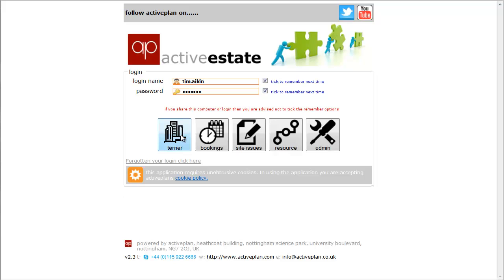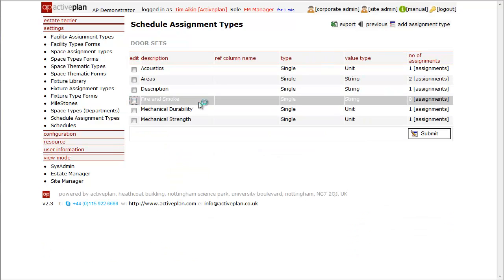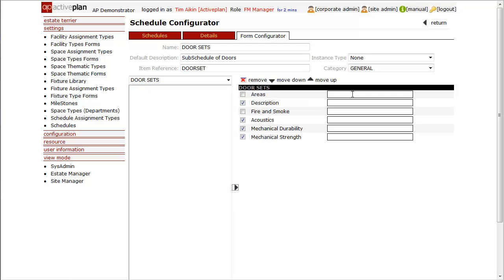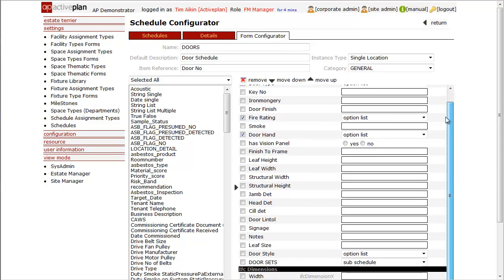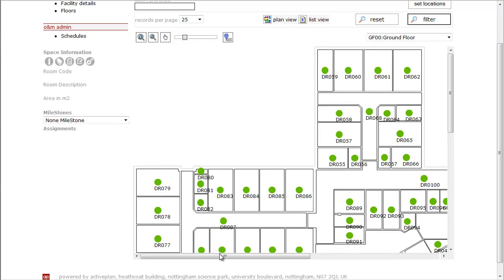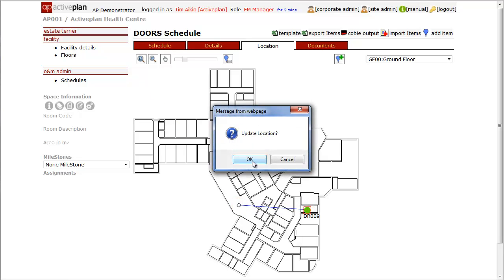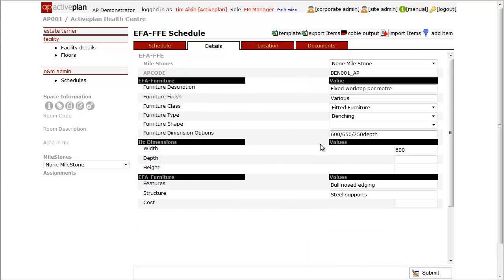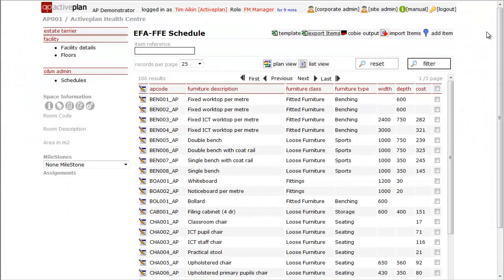Introduction to Schedule Assignment and Schedules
This is a short introduction to schedules in activeplan. Tim Aikin demonstrates how to create assignments and then create a schedule with a sub schedule using door sets and doors. Then he also demonstrates how a furniture schedule can be used. Tim also shows how items can be displayed on floor plans.